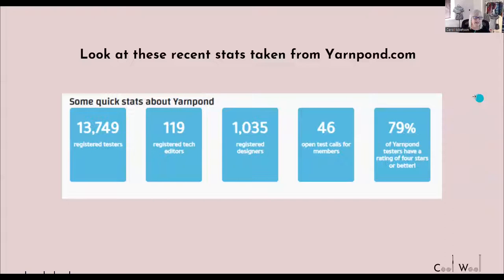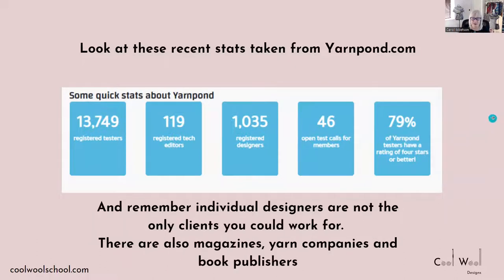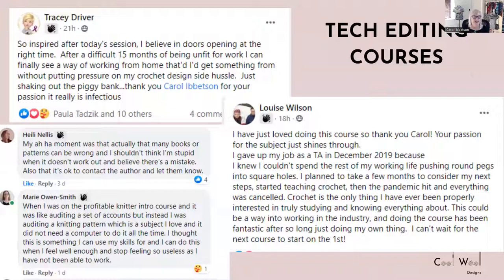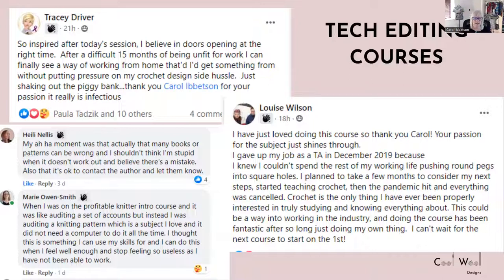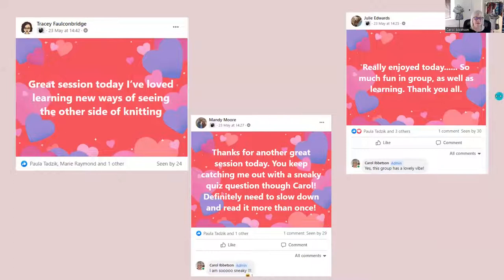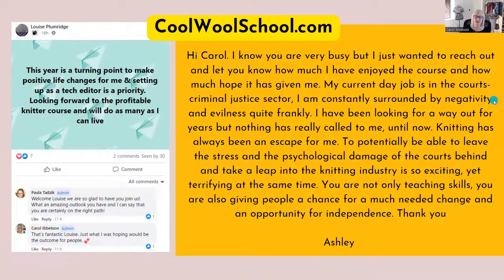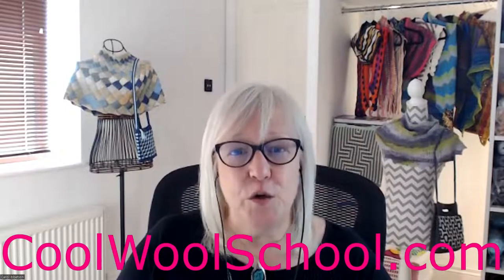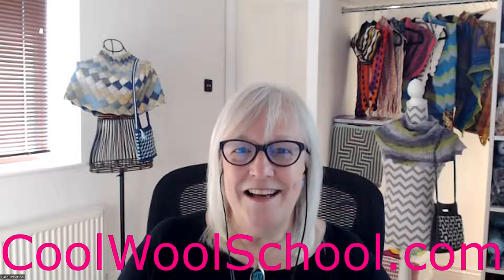So what is a tech editor anyway ???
In this video I answer the following questions about tech editing for knitting and crochet.
1. What is a tech editor?
2. What skills do you need to be a tech editor?
3. Are tech editors in demand?
4. How do I become a tech editor?
5. How do I know I would be good at it?
6. How do I know the workshops you run are any good ?

I hope you found my the information really helpful.
For more information on my tech editing intro workshops go

If you would like to join my email list to get weekly newsletters containing Featured Makers, Free downloadable patterns, news on my courses and other things that are happening in my knit and crochet world then please join up